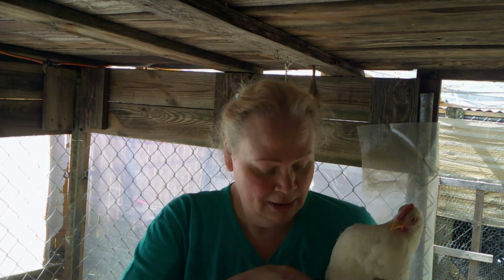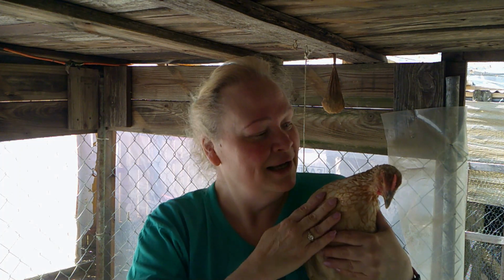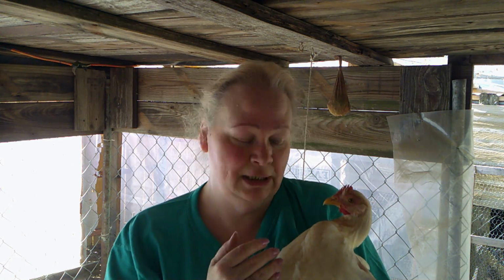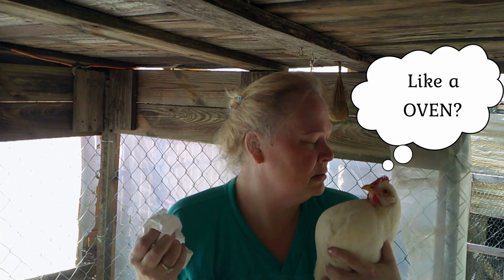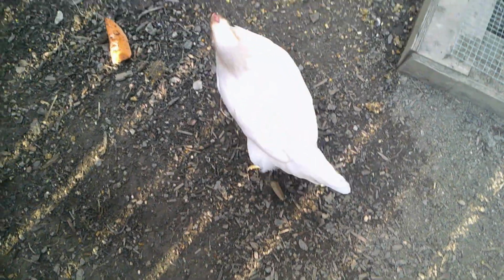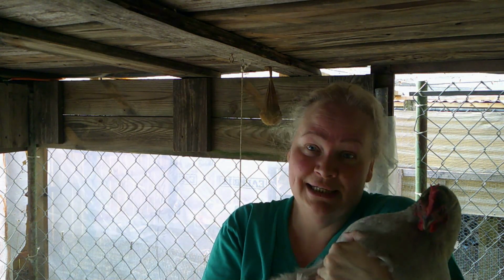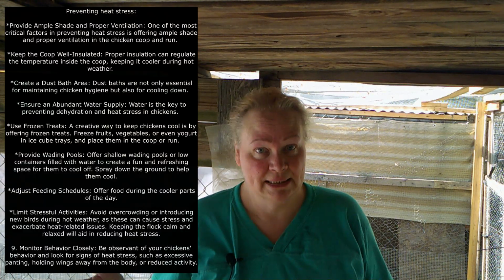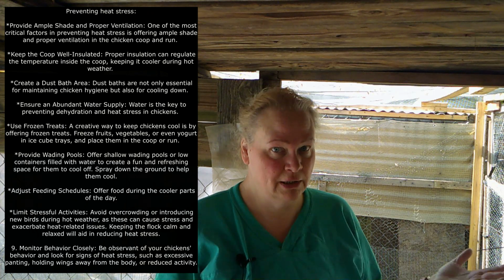Chicken Heat Stress Warning! What you need to know! Answering your Questions!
A little chat with me and the girls to make you aware of the dangers of heat stress in chickens. In this video, I will tell you what critical signs to look for, what you can do to prevent overheating and what you can do to treat a chicken who is in heat distress. As well as catching up on how my girls are doing. You have asked for this video, and I deliver! Praying this information may help you save your chickens life one day, if ever needed.
Praying you keep healthy chickens!